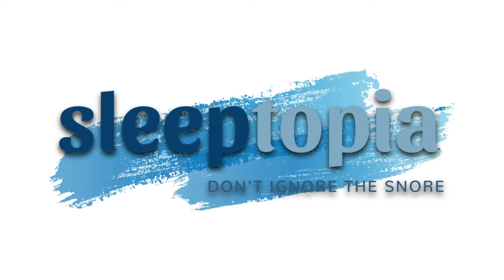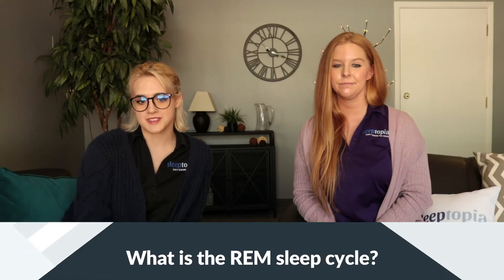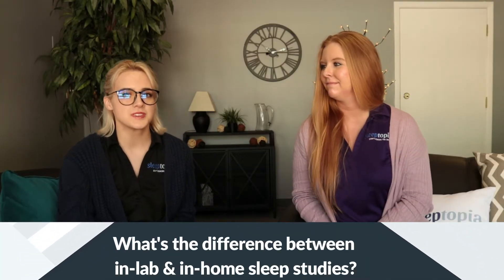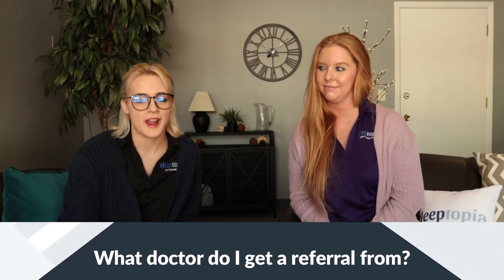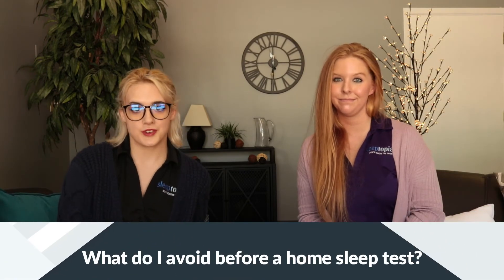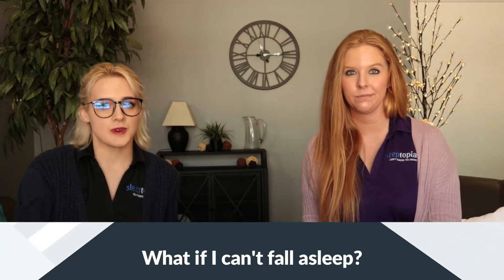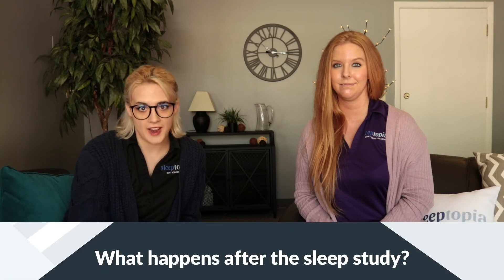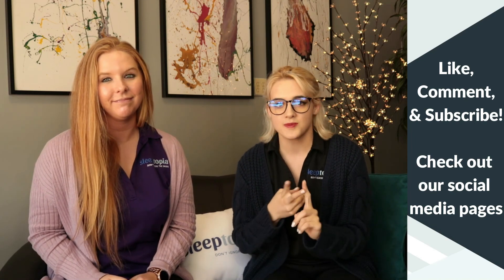Obstructive Sleep Apnea Questions & Answers | OSA, AHI, O2, Snoring & More! | Sleeptopia Inc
Curious to know more about Obstructive Sleep Apnea and more information about Home Sleep Tests? We are here to answer any questions that you may have!!!

You can however take your normal prescribed medications!

Have questions? Call our office! (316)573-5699

Questions Answered :
What is Obstructive Sleep Apnea?
Another common question is What is an AHI?
Do I have to go to a certain doctor?
How long should you wear the sleep study device?
What’s the difference between in lab sleep study vs in home?
What happens after I do the sleep study?
What is REM Sleep?
What is snoring?
So what if I need to use the restroom during the night, or need to take a sip of water?
What if I can’t fall asleep while wearing the device?
Will I be able to go to work?
When is the study over?
Do I have to change my normal sleep routine?
Will my insurance cover my home sleep study?
What do I need to know, or do, before having a home sleep study?
What not to do the day of your home sleep study?